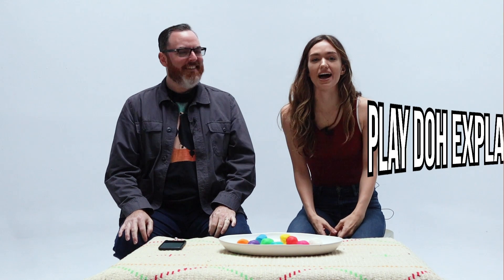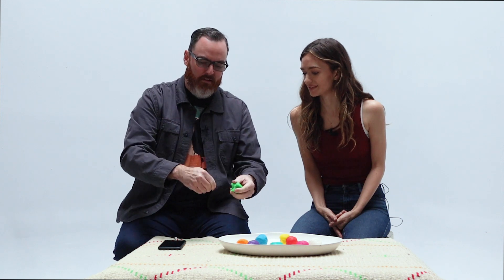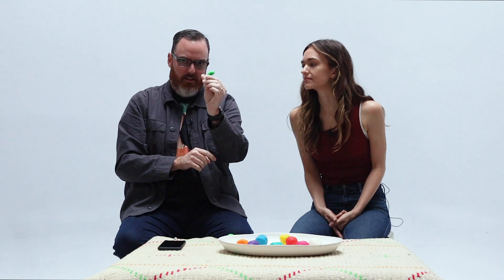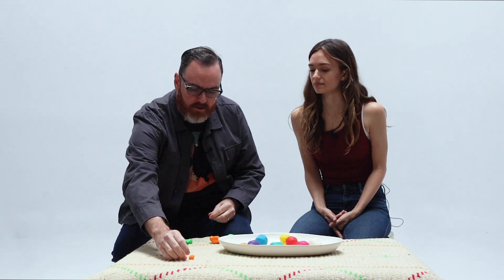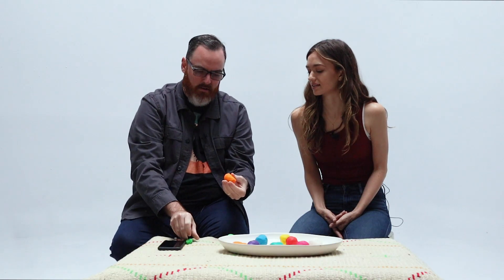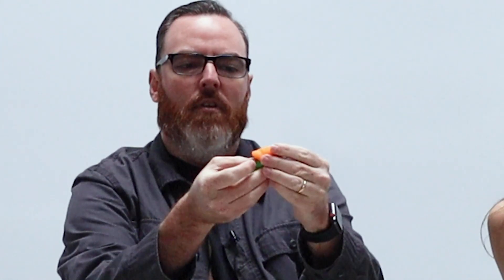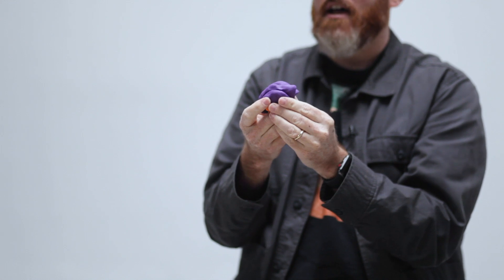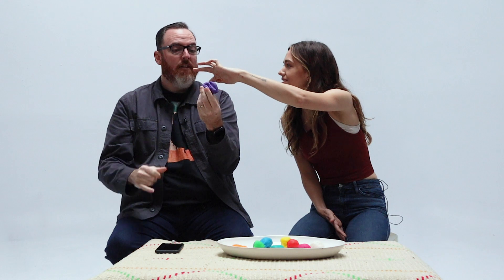Science Mike McHargue Explains the Brain with Playdoh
Follow Mike on socials: @mikemchargue